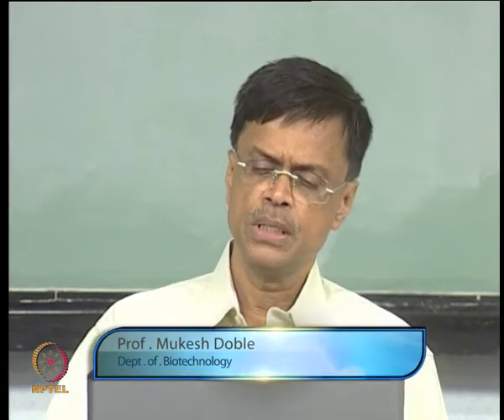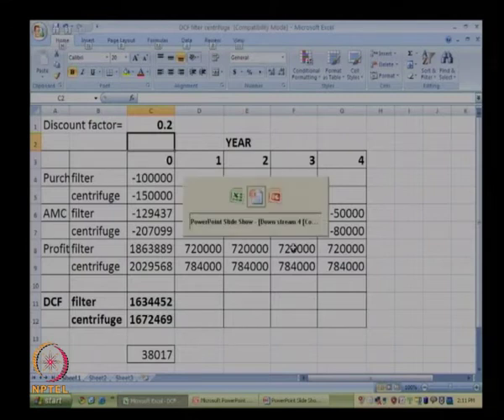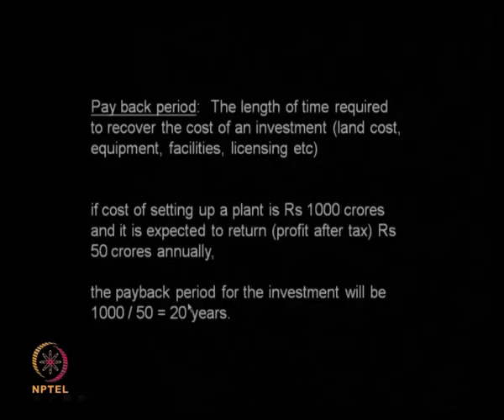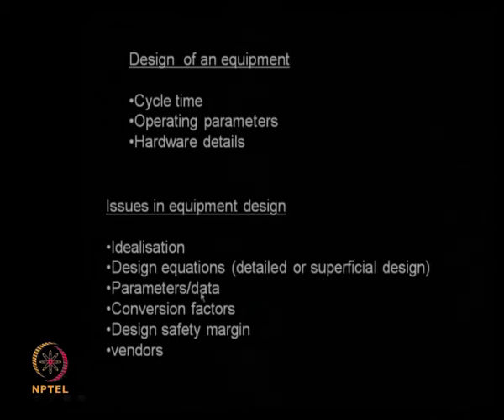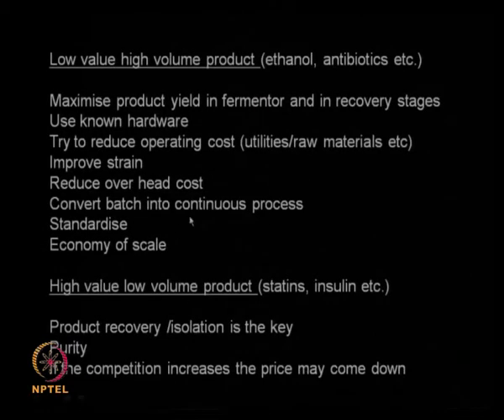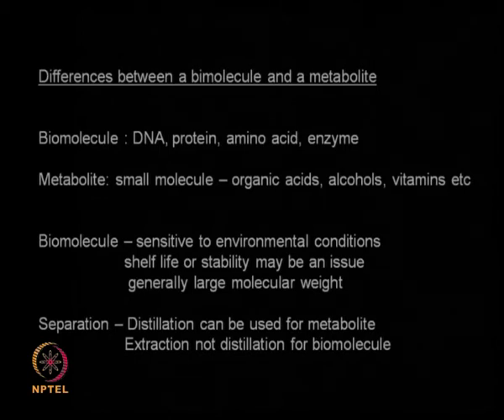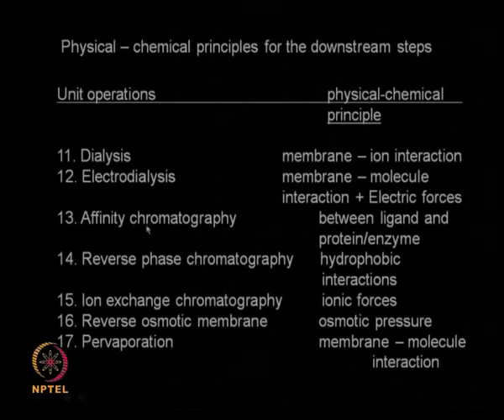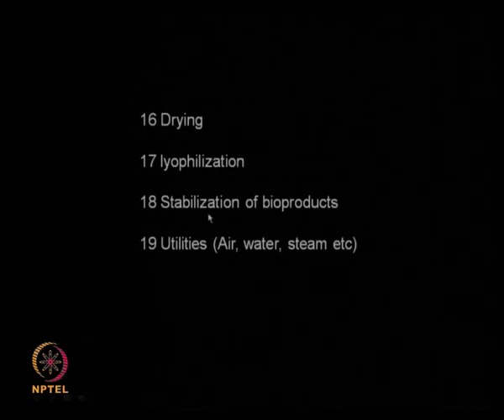week2 Lec 4